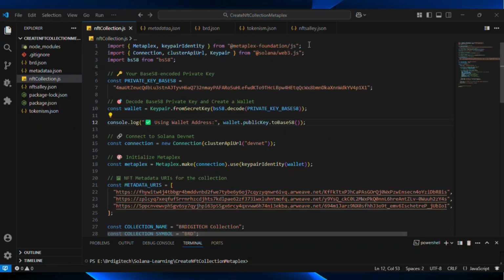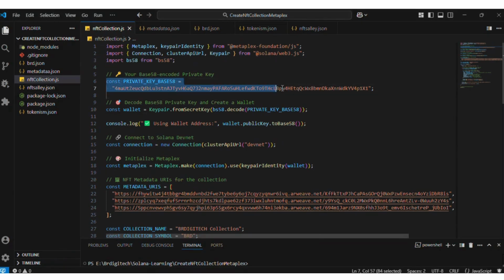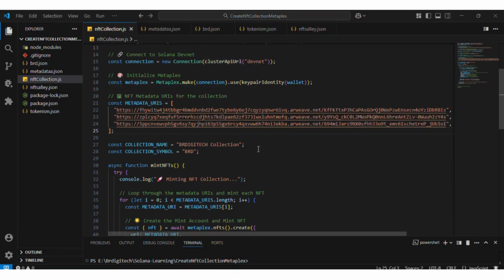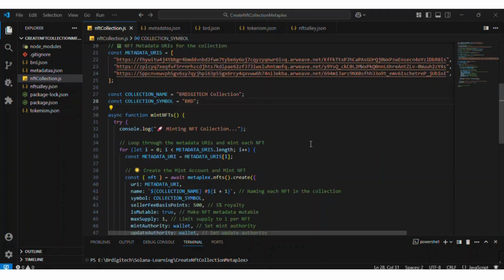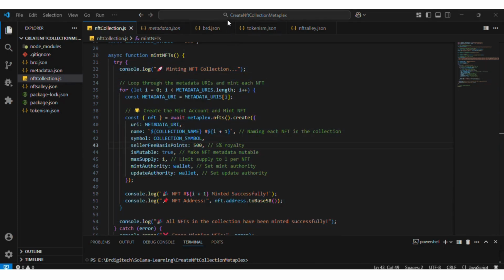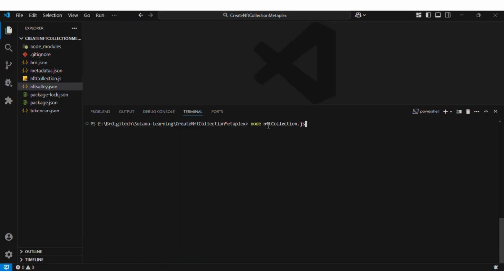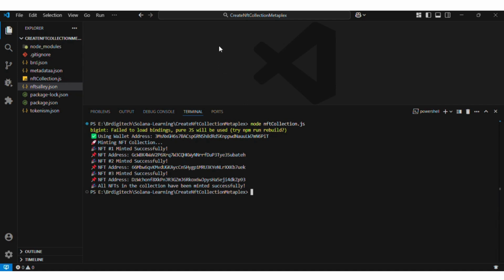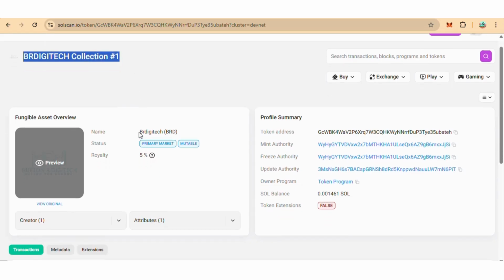How to Create an NFT Collection Using Metaplex on Solana Blockchain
In this video, we’ll guide you step by step on how to create an NFT collection using Metaplex on the Solana blockchain. Whether you're a beginner or an experienced developer, this tutorial will help you understand the process of setting up, minting, and deploying your NFT collection efficiently.